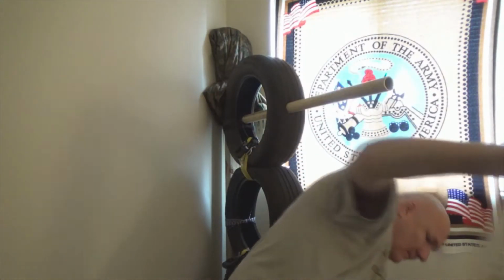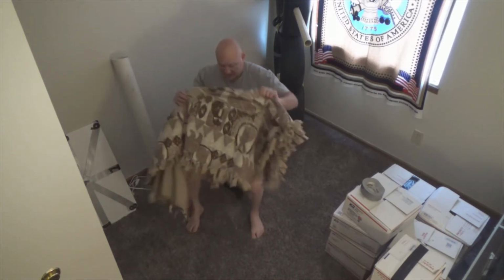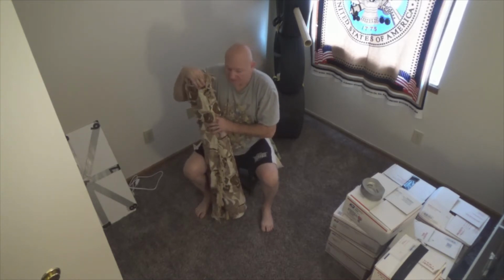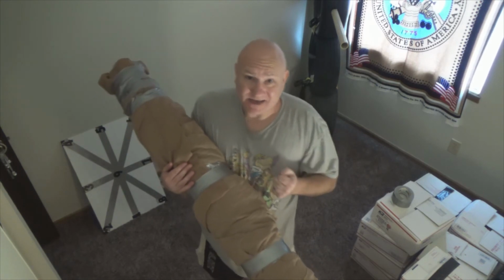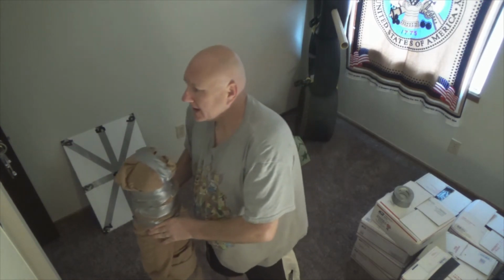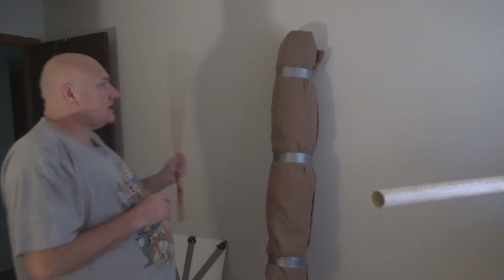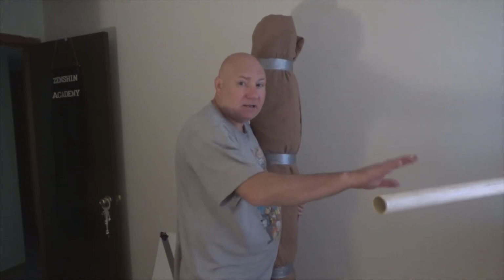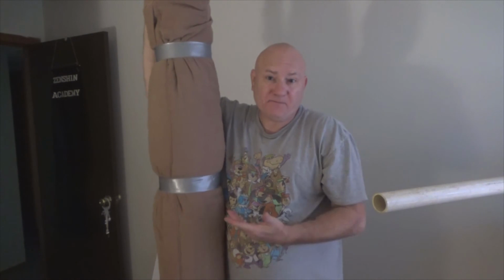Homemade PVC and Blanket Punching Bag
Working on some no cost equipment for the Home Dojo.  This, a "what ever is laying about" Punching Bag is one of those items.